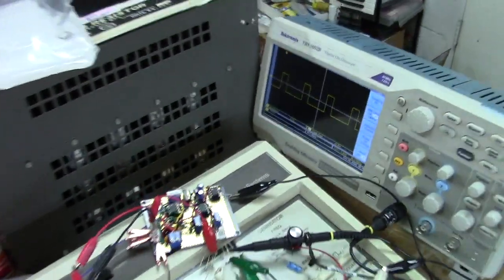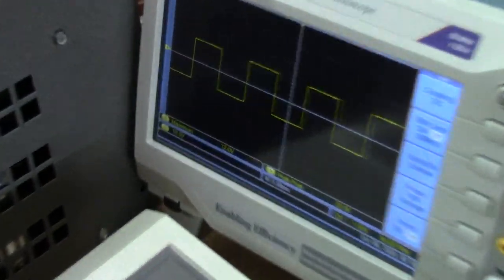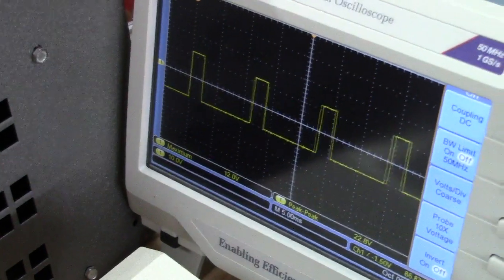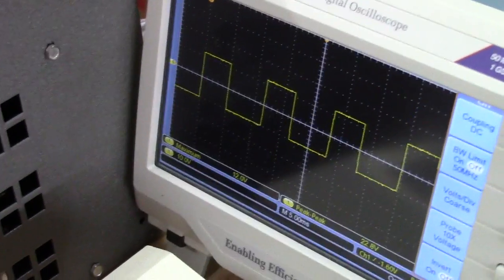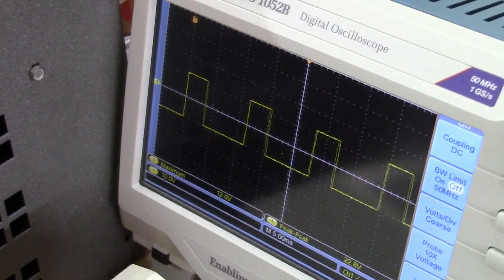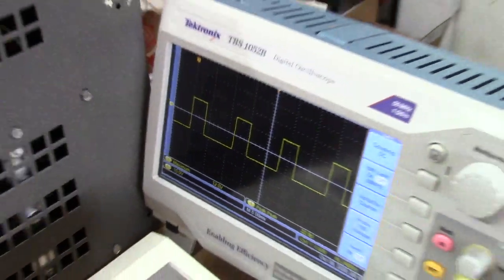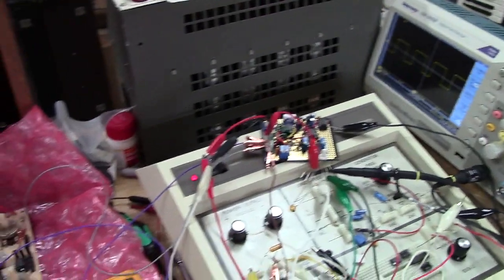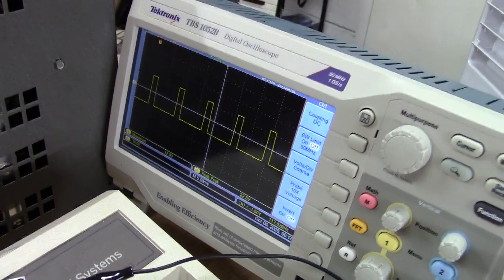Joshua's Moog Prodigy Modifications Part 1 (by synthpro)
Hey Guys,

This is just a little look behind what goes into synth modifications.

This synth as of right now will have these features:
1. Pulse Width control of oscillator 1 and 2
2. PWM amount of oscillator 1 and 2 using a dedicated LFO circuit
3. +/- keyboard octave
4. buffered LFO output from both the new LFO as well as the original LFO for external use.
5. PWM input of both oscillators so pulse width can be modulated from external sources.
6. Gate In/Out as well as keyboard CV output for controlling external synths with this Prodigy.
7. OSC output for external FM sources
8. Audio in for routing external audio into the VCF/VCA
9. White Noise source with volume control.

Sincerely,
Jareth